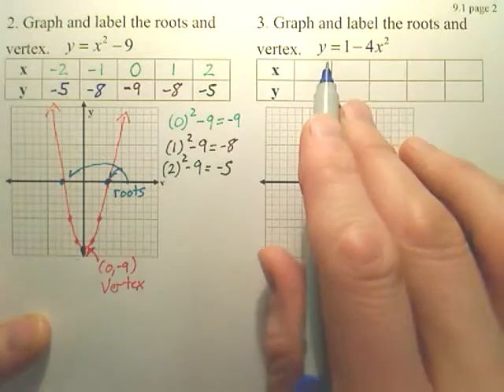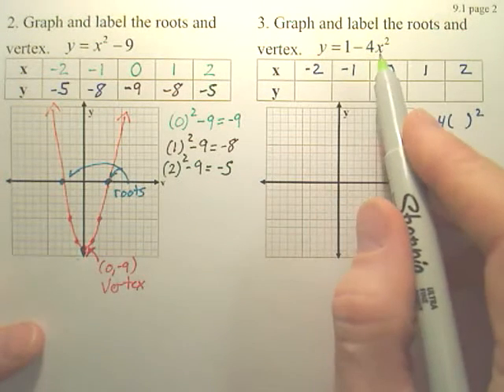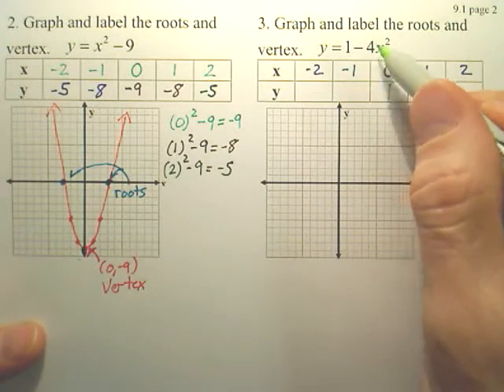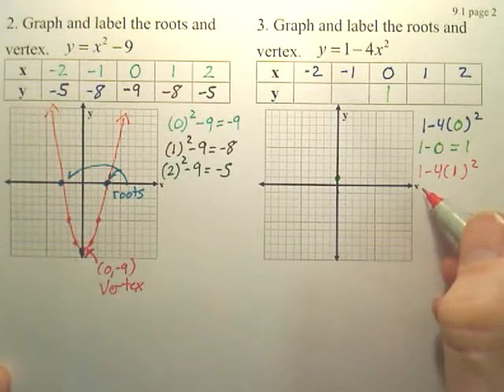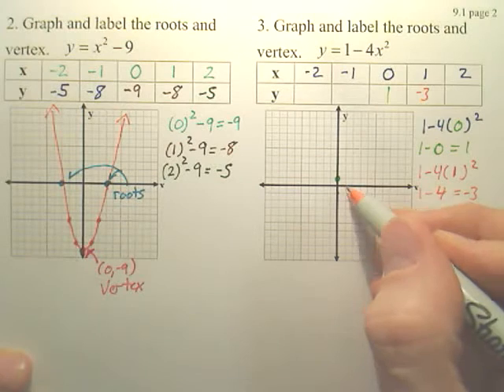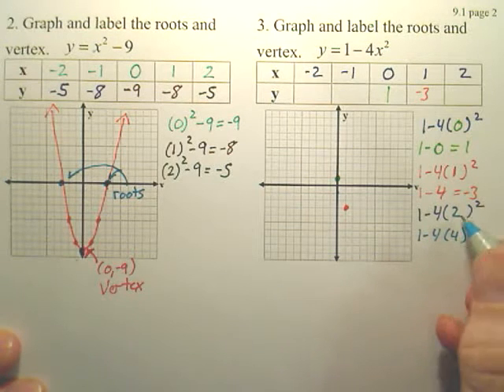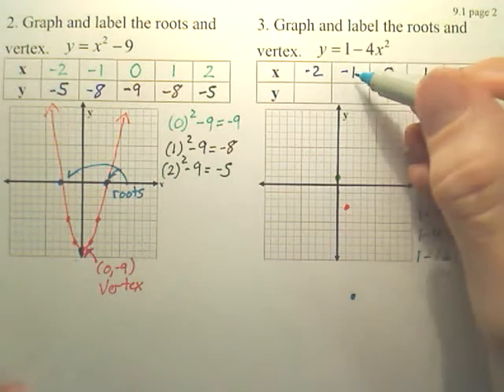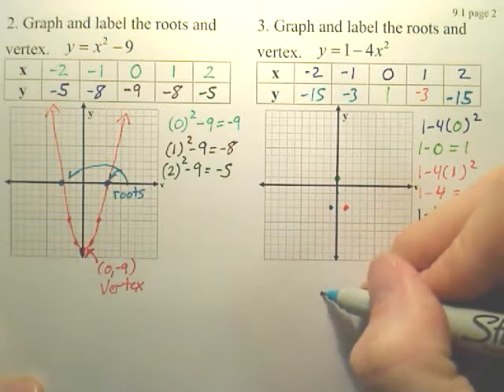Alg 1 9.1b p2